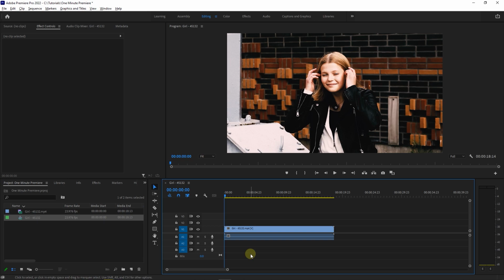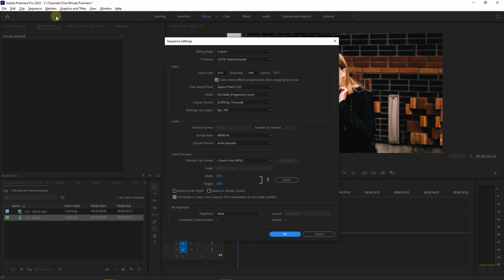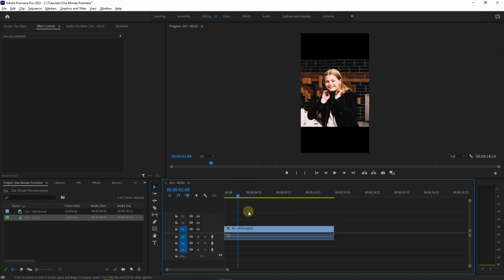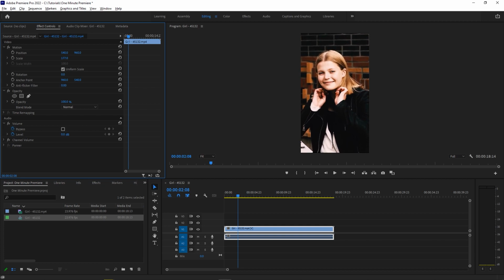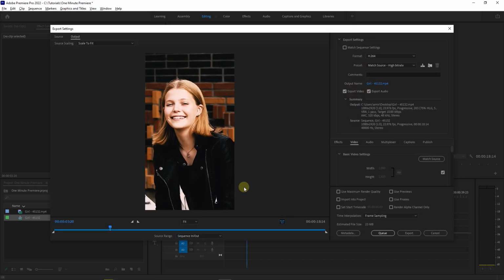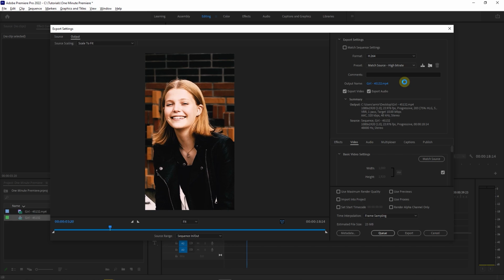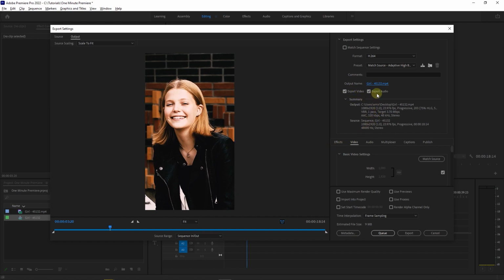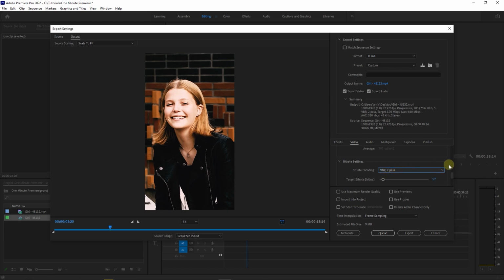How to Edit and Export for TikTok in Premiere Pro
To begin I added a clip to my timeline that I want to export for TikTok.
Click anywhere in your timeline to select it, then go to sequence, sequence settings.
Set the frame size to 1080 by 1920 so it would be 9 by 16 and click ok.
Now select your clip in timeline then go to effect controls panel and increase scale so black borders disappear and if your subject is not in the frame, change position values as well, but mine is ok.
Now click anywhere in your timeline, then press ctrl + m to open export menu.
Set the format to h.264 and preset to match source high bitrate or adaptive high bitrate.
Next, you can choose where you want to save the video.
Make sure video and audio are both checked, then go to video tab, scroll down and make sure render at maximum depth is checked.
Go down and under bitrate settings, set encoding to VBR 2 pass.
If you want higher quality but more size, increase target bitrate and if you want lower quality and lower size, decrease it.
At last, make sure use maximum render quality is checked and press export.

How to Edit and Export for TikTok in Premiere Pro Chapters:
00:00 Intro
00:11 Change sequence settings
00:28 Remove black borders
00:45 Adjust export settings
01:28 Outro